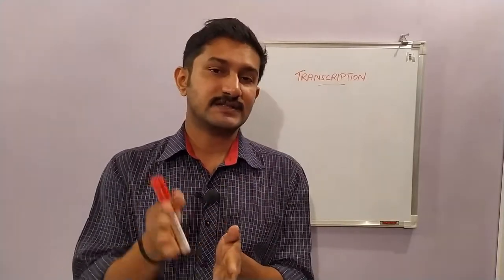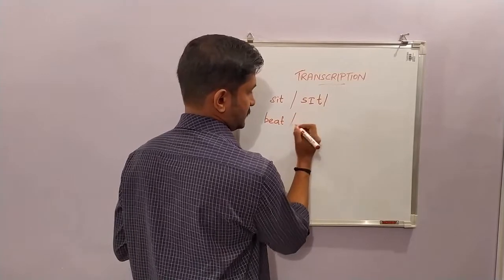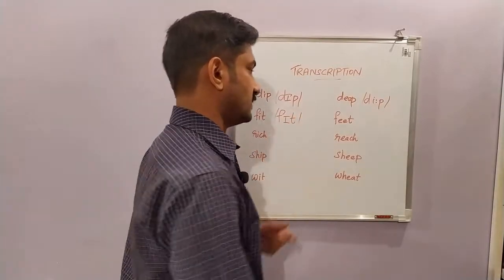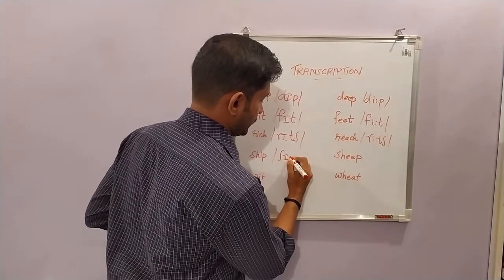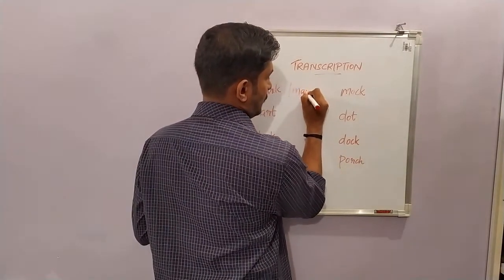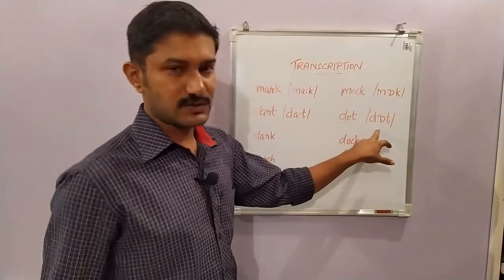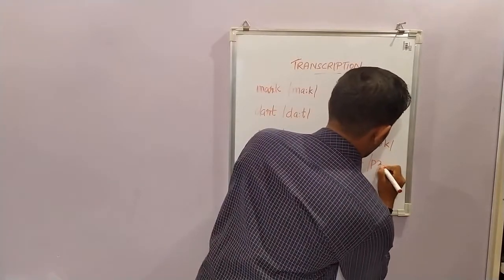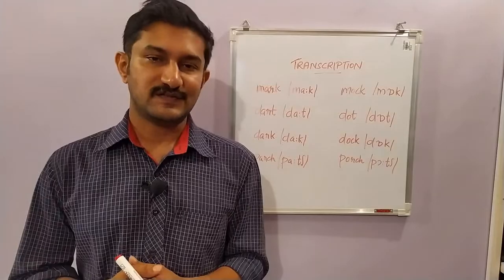Beginning English Transcription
Academic video about how to transcribe English words for beginners